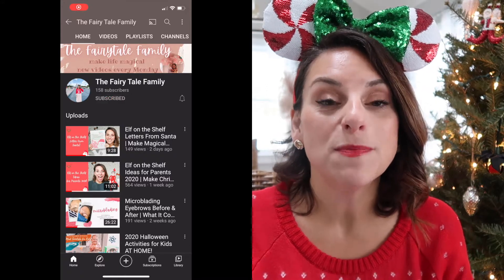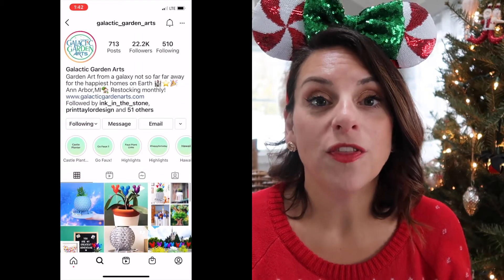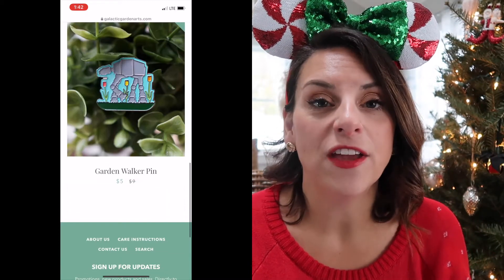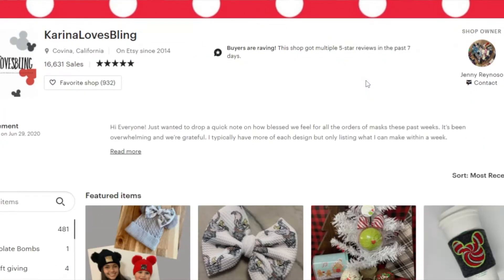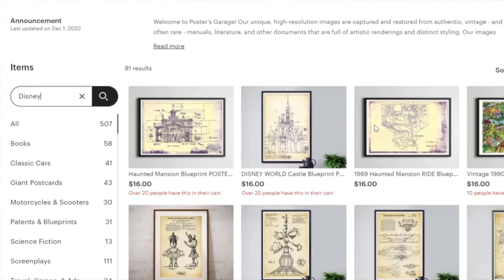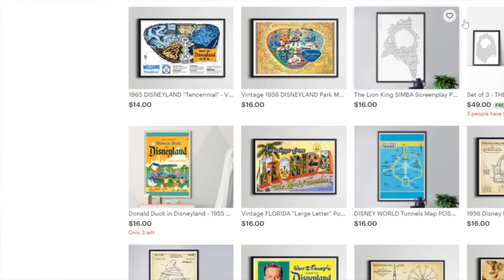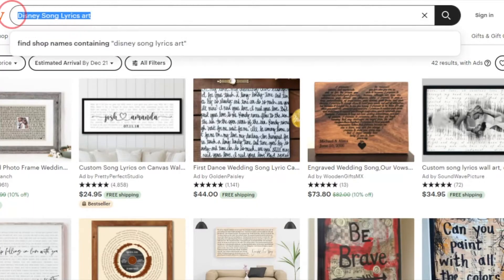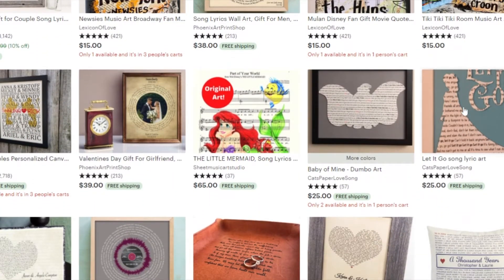Small Business Gift Ideas for Disney Dads 2020 | The PERFECT Gift for Guys Who Love Disney!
SMALL BUSINESS GIFT IDEAS FOR DISNEY DADS 2020: it can be SO hard to shop for Disney Dads, right? I put together these awesome gifts for Disney loving men featuring small business gift ideas for myself because my husband is a Disney Dad, too! If you are looking for the ultimate Disney holiday gift guide in 2020 for the Disney Dad in your life, I hope this helps!

*The footage in this video is property of The Fairy Tale Family. You are not allowed to use this footage without permission.